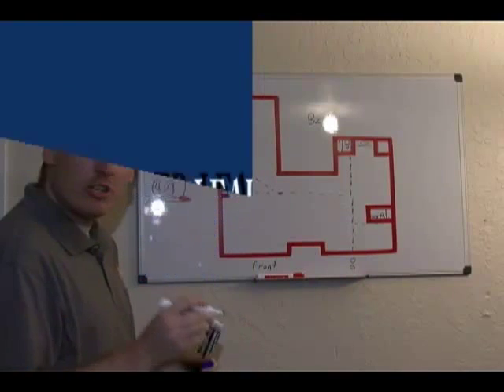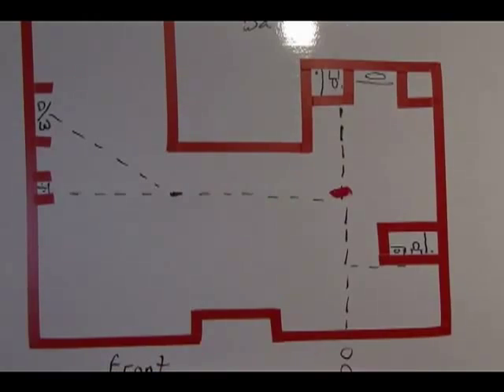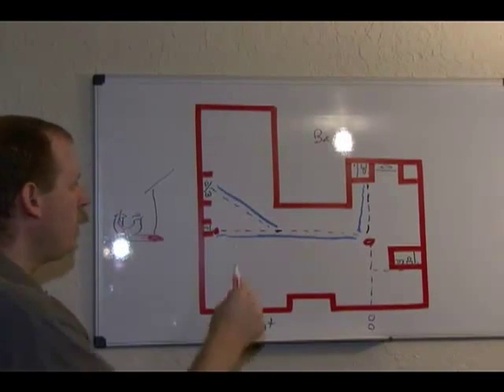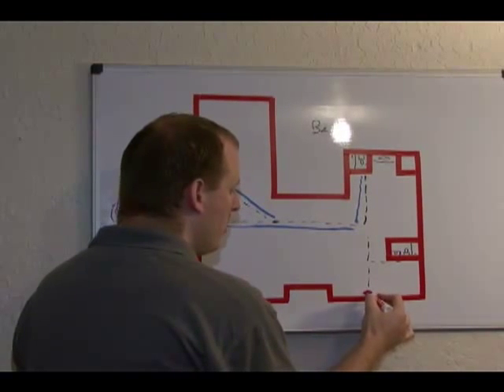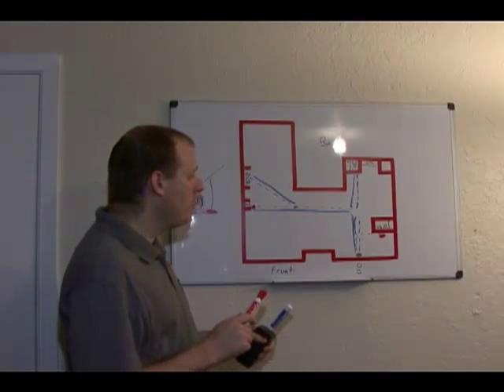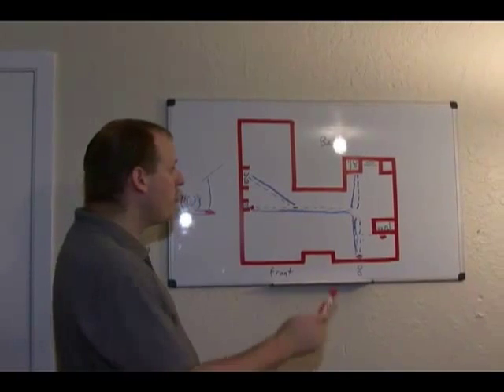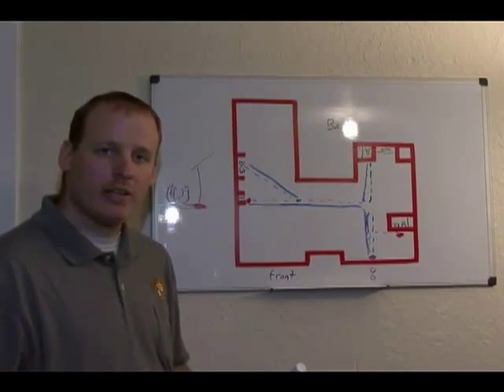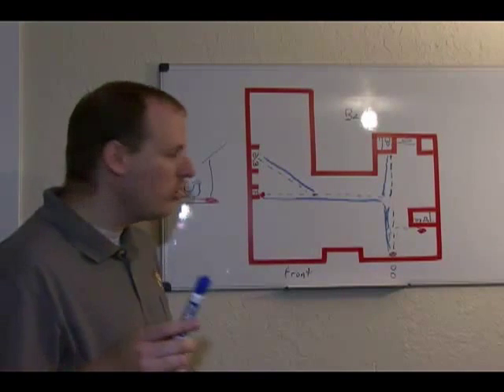How To Isolate or Locate An Under Slab Sewer Leak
Need to isolate or locate a leak under sewer slab? In-House Plumbing can isolate a sewer leak under the slab. In our video above we provide you with how we are able to isolate and locate two under slab leaks in your home.